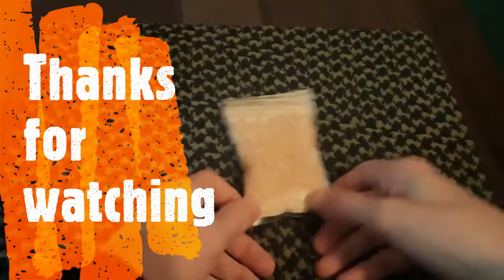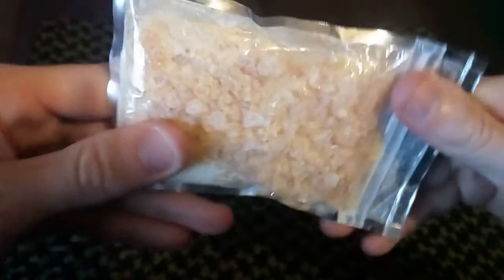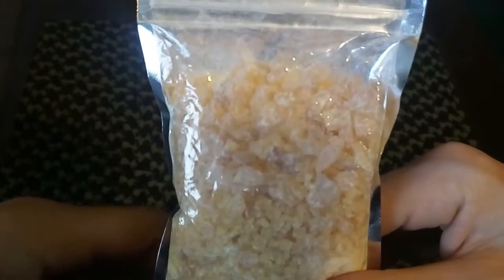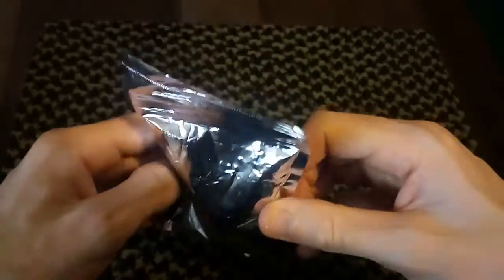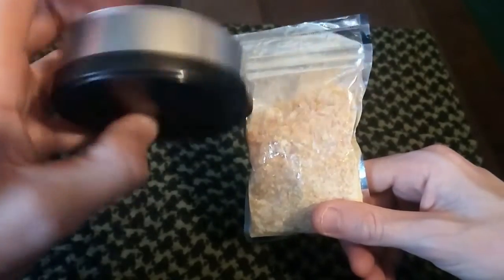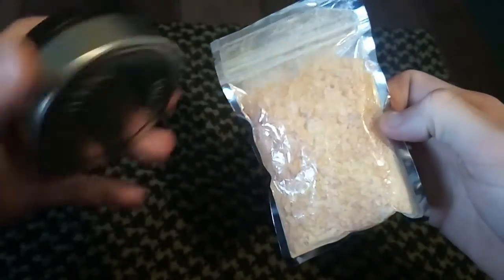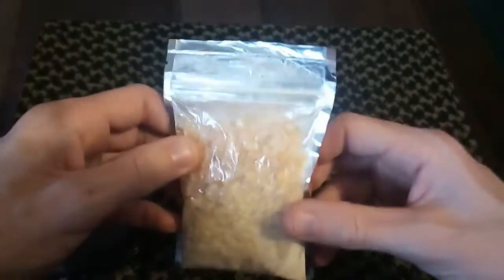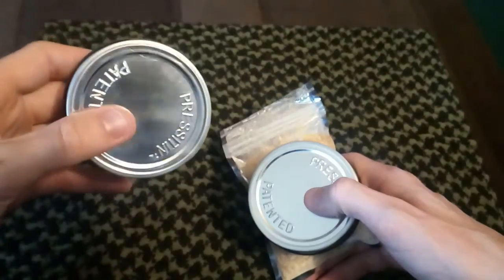what would you carry this pine sap in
what would you carry this pine sap in because i think the foil bag its in may brake or it starts to melt when we get a bit hotter.